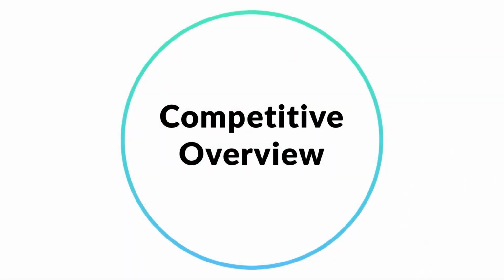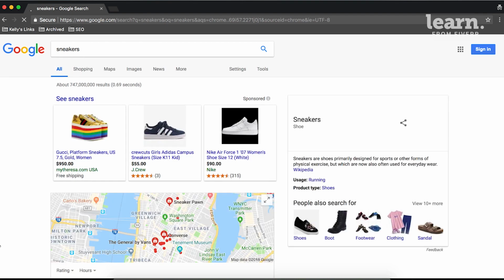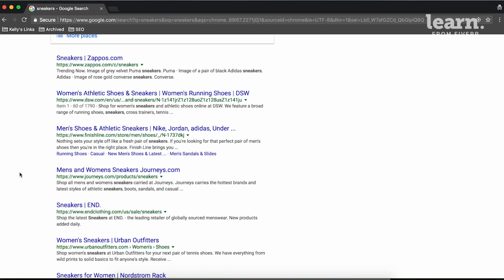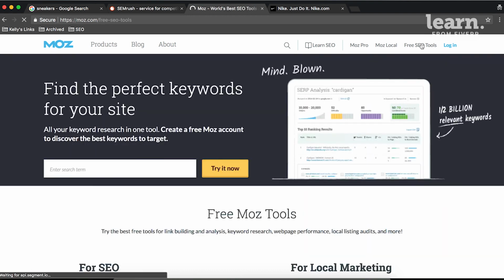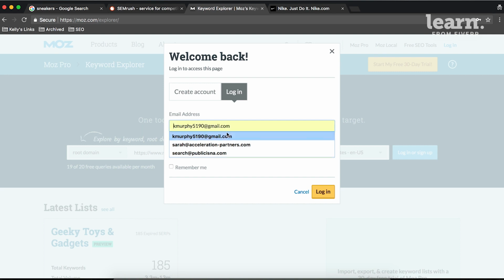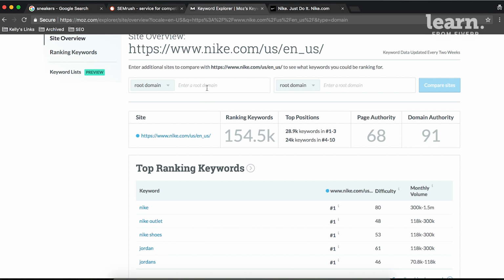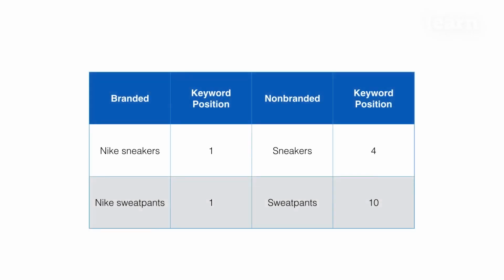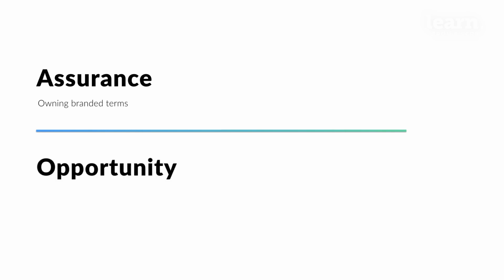What is a Competitive Analysis SEO Competitive Analysis Learn from Fiverr 2021 04 10 19 53 31 1 17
How do I perform a competitive analysis? What is keyword research? This Video Will Give You A Clear Explanation Of How To Use Keywords In A Competitive Analysis.

In this video, you will learn how to do your own research into who your major competitors are for the top spots on the SERP. You’ll learn how to find and use the highest-ranking keywords for your service or product to determine who your competition is and where you rank in relation to them on Google. We’ll also look at a range of SEO tools that will help you to perform a professional competitive overview. Now, let’s get started with learning about SEO, Keywords, and Competitive Analysis!